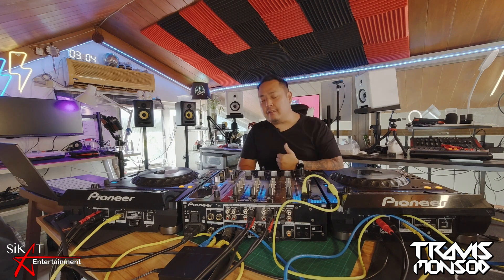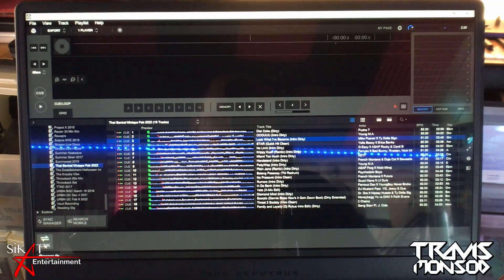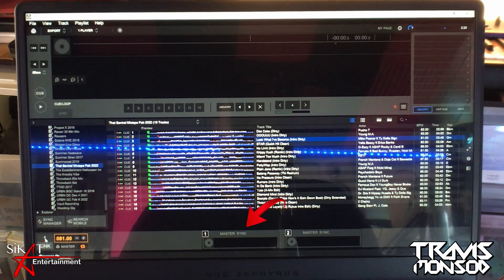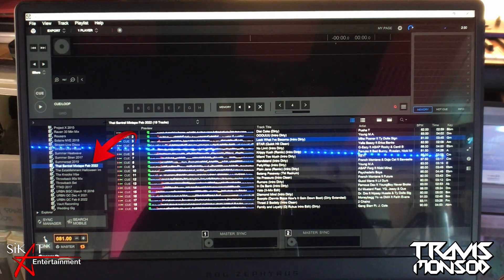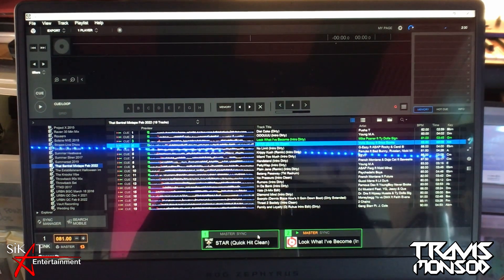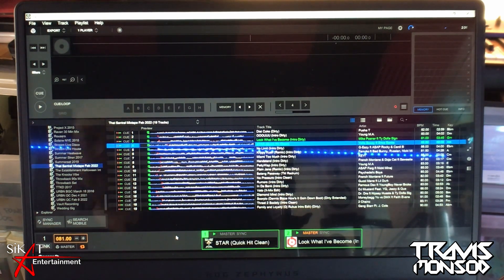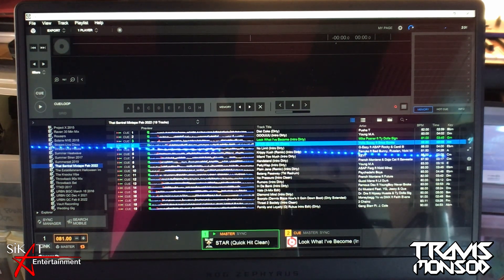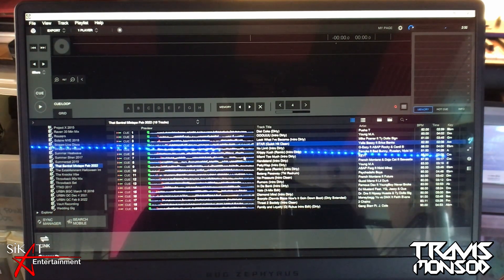How I DJ Episode 2 Pro-Link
Episode 2 of the How I DJ series is here. In this video we talk about maximizing Pioneer DJ's Pro-Link system via the software and hardware. I show you guys what else you will need to get the best out of the equipment and yes, to also streamline your DJ workflow.